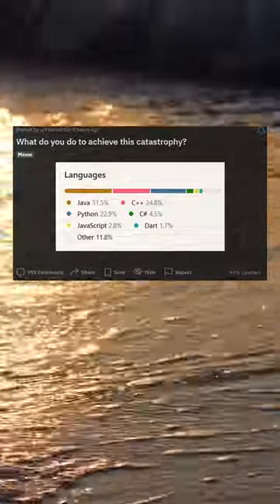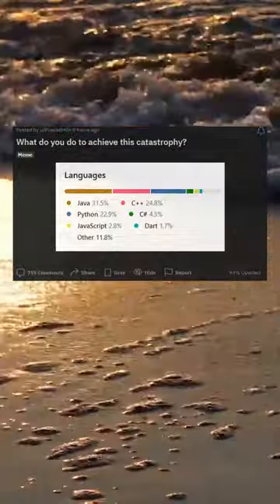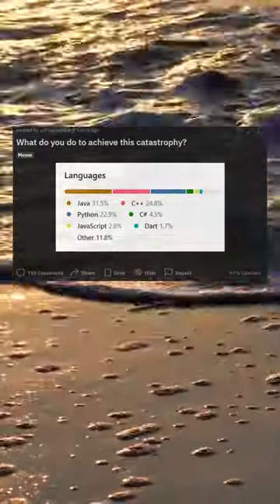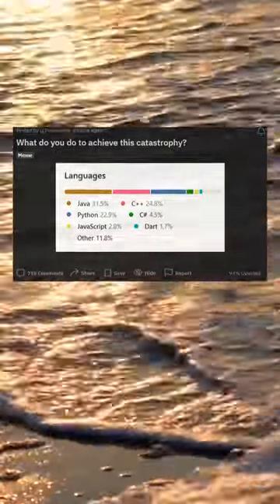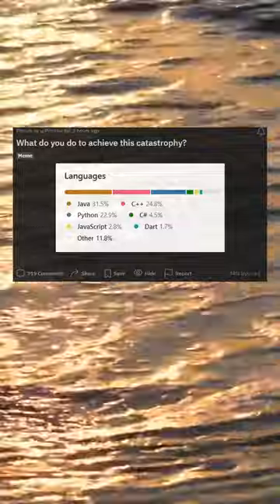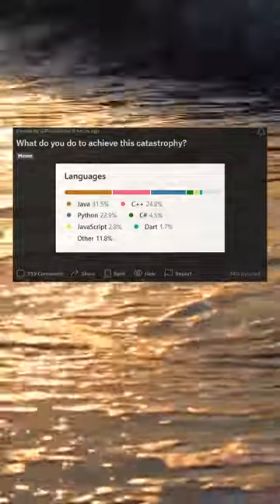What do you do to achieve this catastrophy?